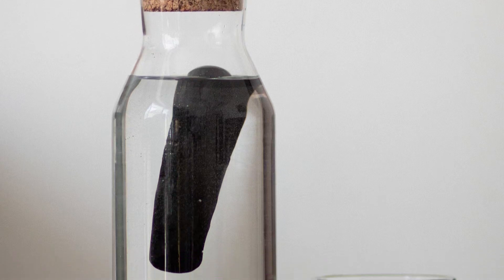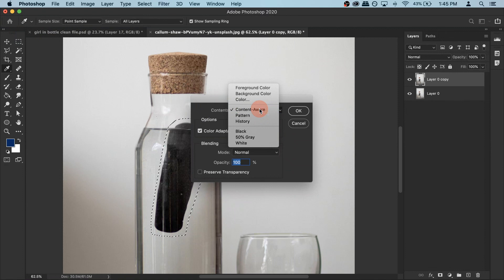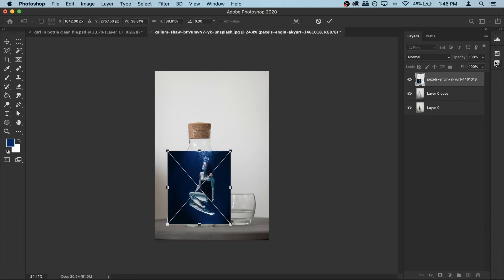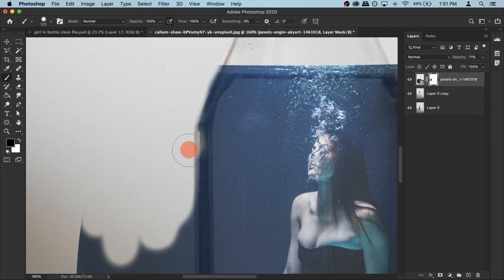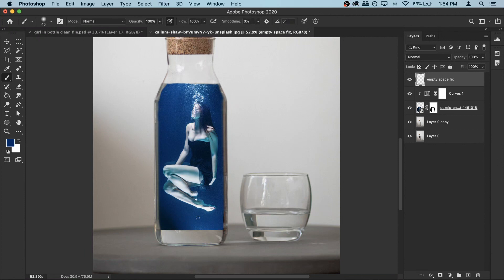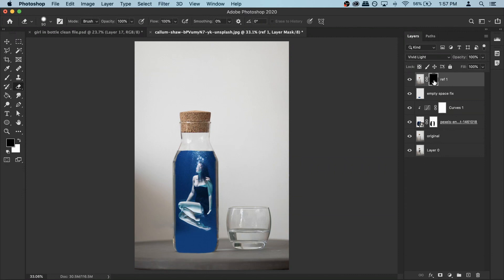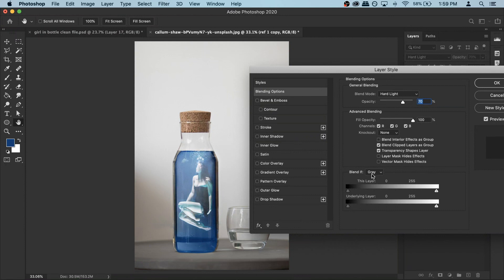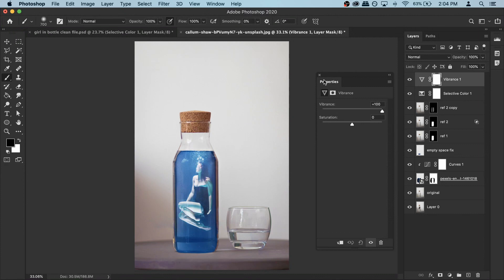Locked | Photo Manipulation | Photoshop Tutorial | Realistic Reflations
In this beginner friendly photo manipulation tutorial i will show you how to combine two images to create this artwork.

We will start by removing problematic objects using content aware and than apply model photo.

Then i will show you how to  add reflection to  make it look lot more realistic.

And as alway at last to make photo effect come to life, we will add some color correction with help of adjustment layers and camera raw filter.

Download image ►